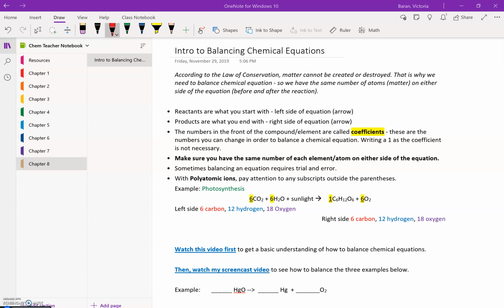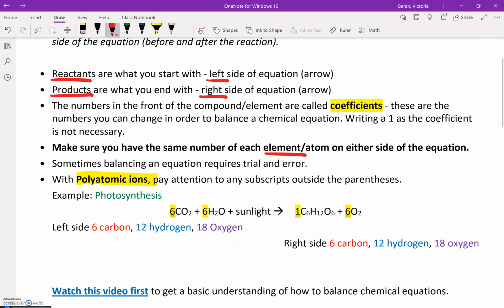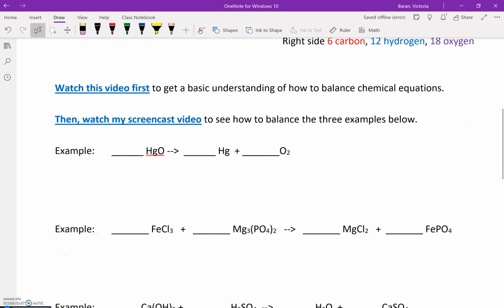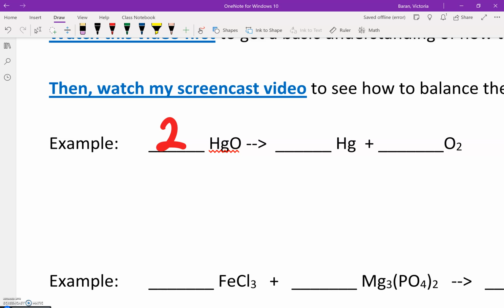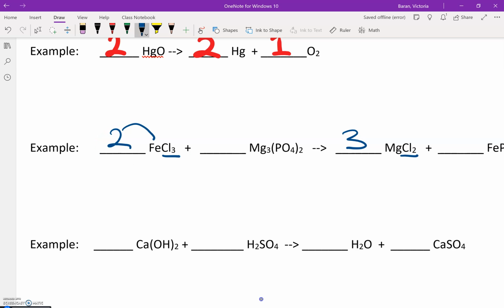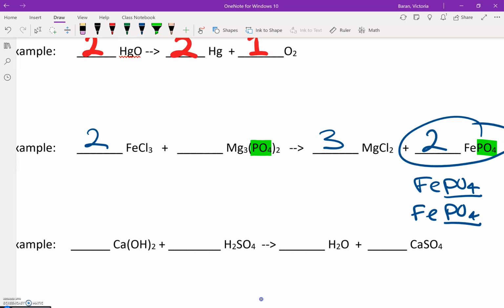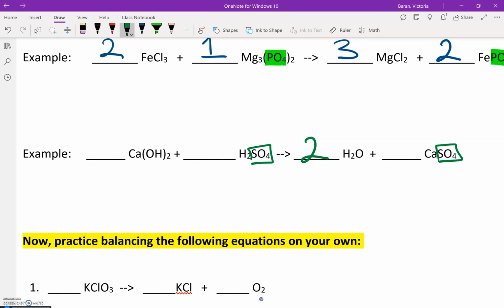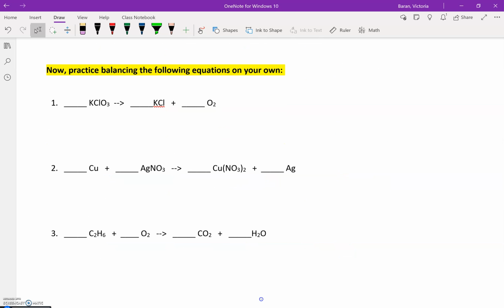Intro to Balancing Chemical Equations